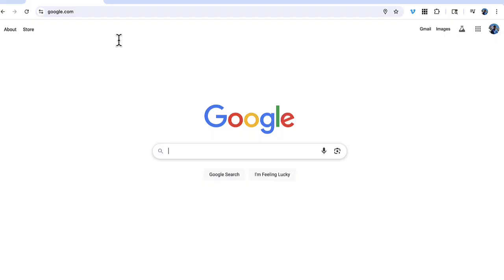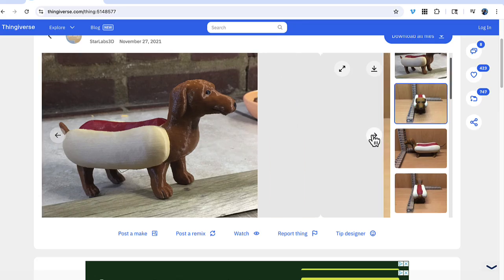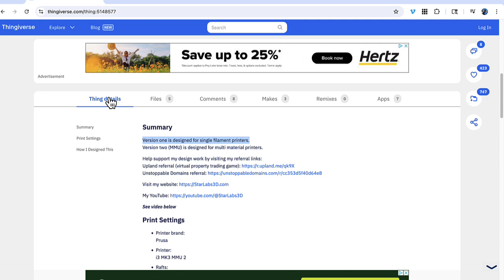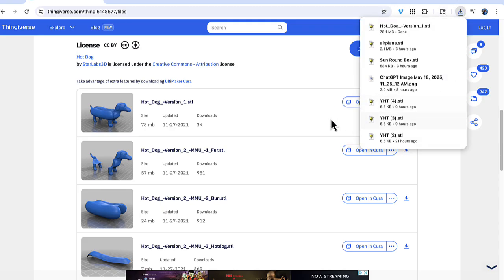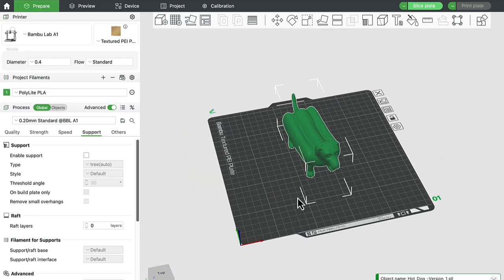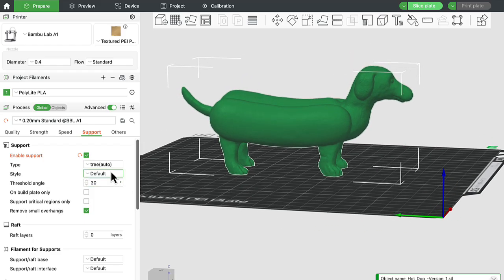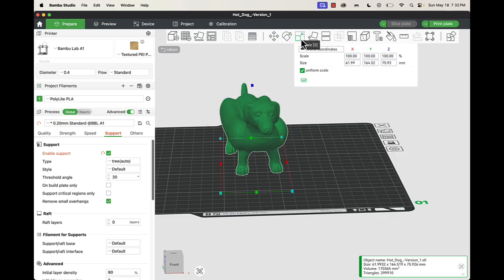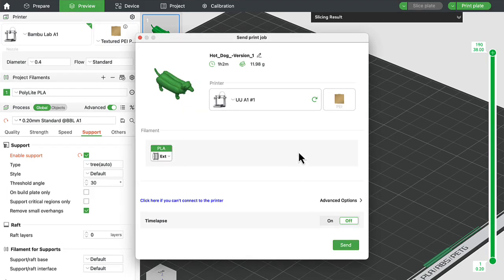How to Print from Thingiverse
Do you want to know how to get a file from Thingiverse (or Printables or MakerWorld or other similar website) to your printer? Check out this step-by-step guide.